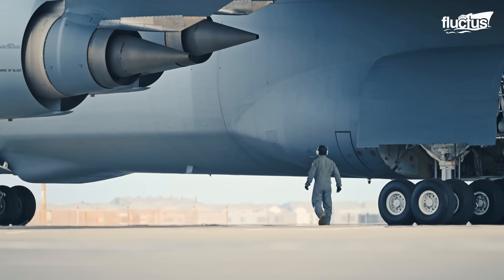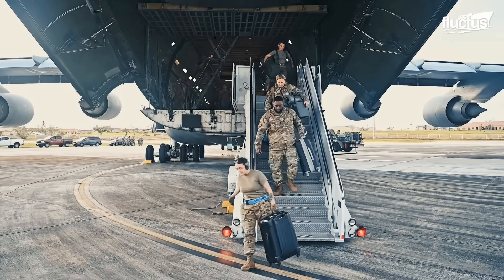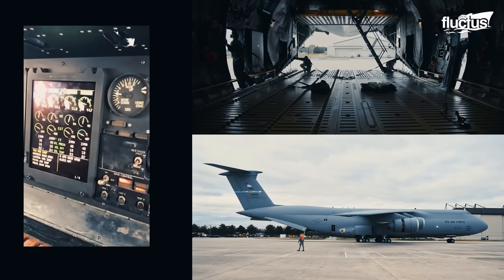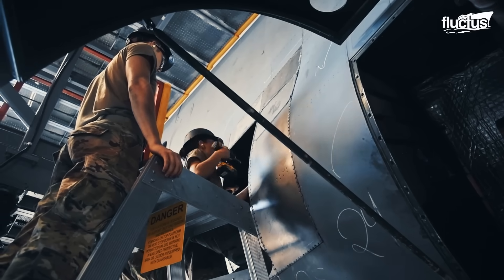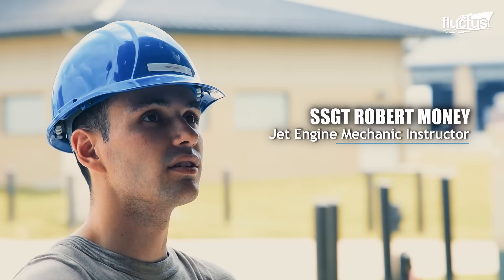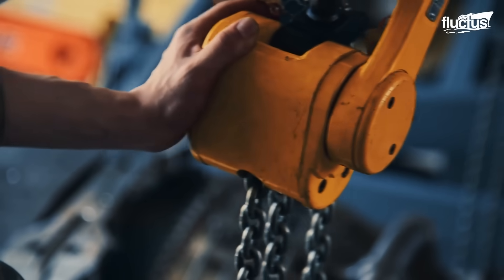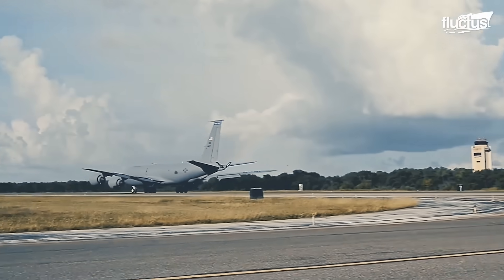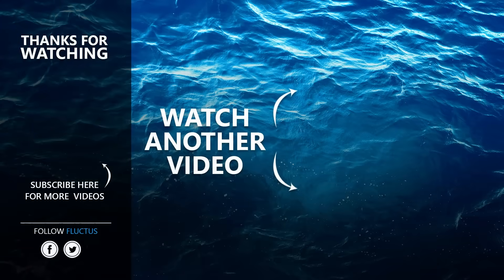C-5 Galaxy: US Air Force Largest Cargo Aircraft Ever Made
Welcome back to the Fluctus channel,  where we explore the unmatched capabilities of the C-5 Galaxy, the U.S. Air Force’s largest strategic airlifter. From innovative cargo systems and massive payload capacity to reverse thrust landings and aerial refueling,